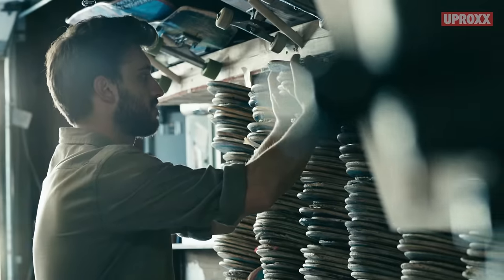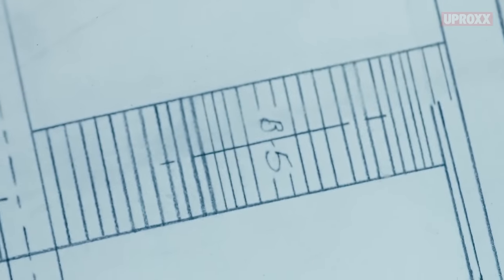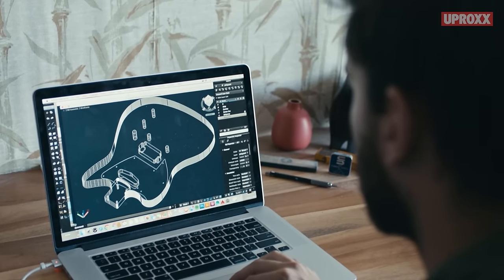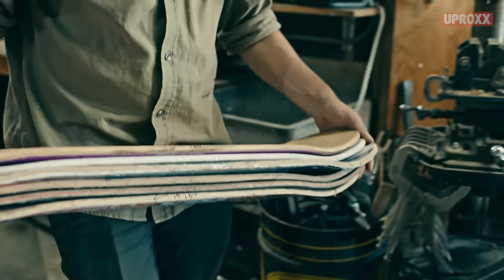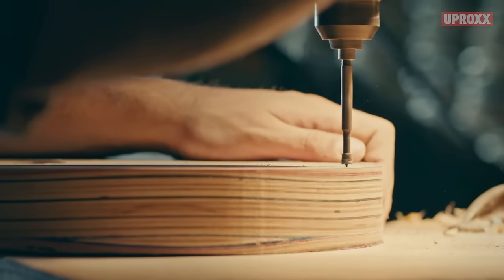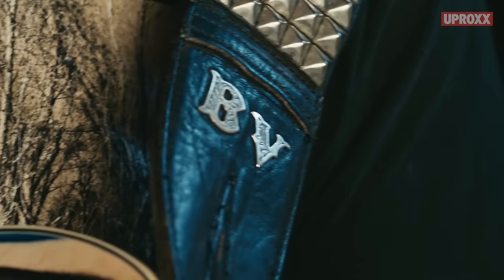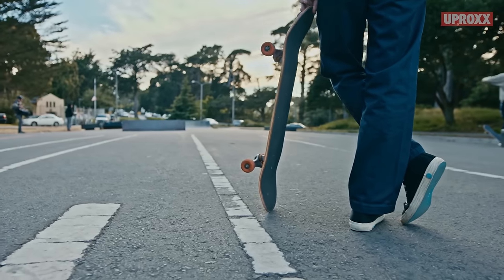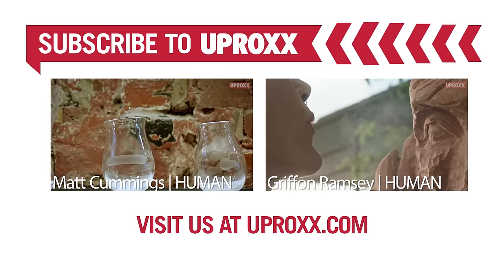Nick Pourfard, Guitar Craftsman | HUMAN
Making killer guitars out of skateboards? That's what Nick Pourfard does.